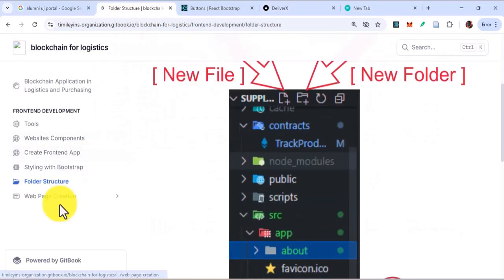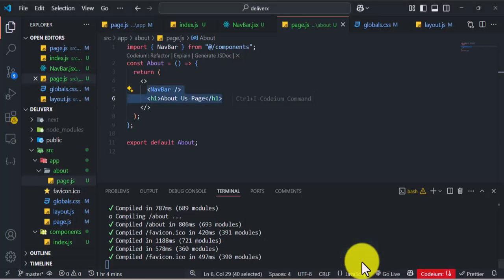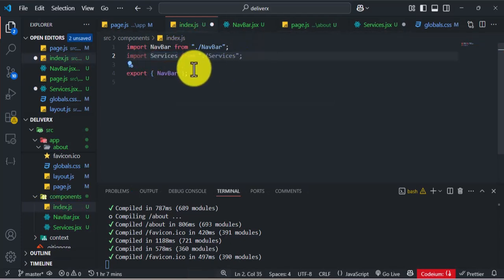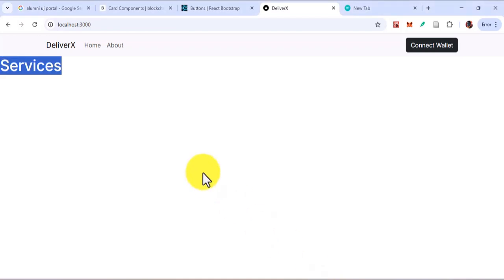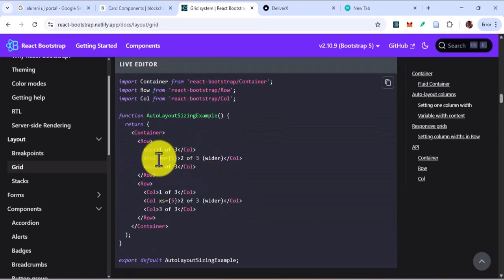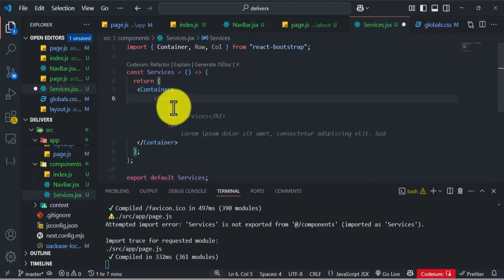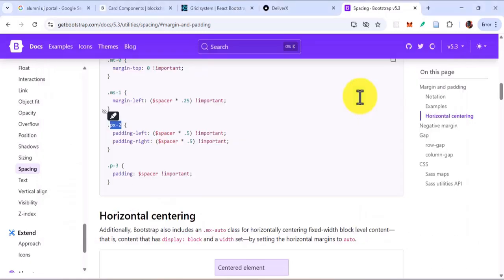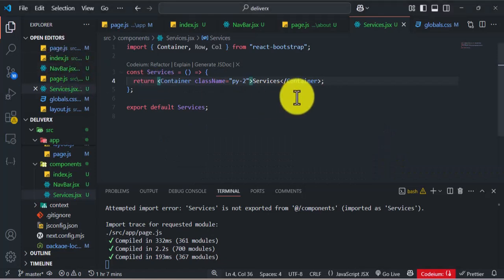07 - Application Layout (1 of 2)